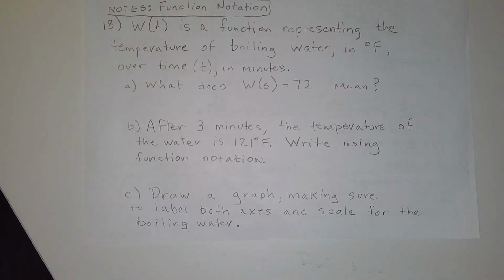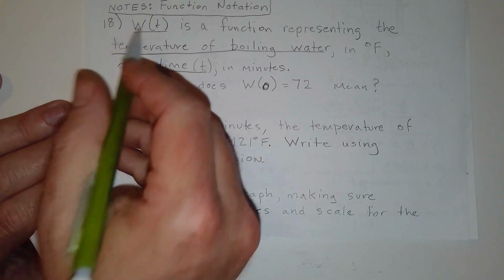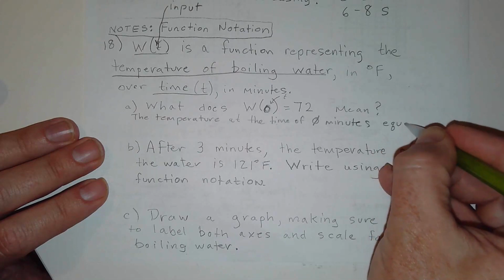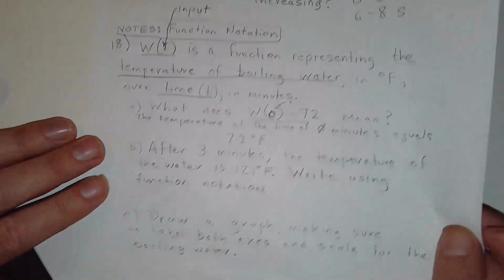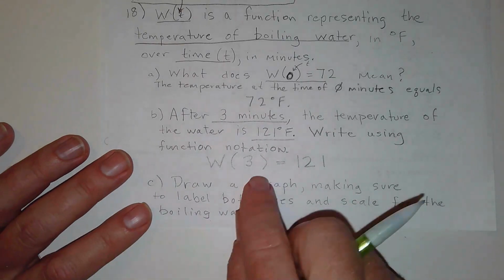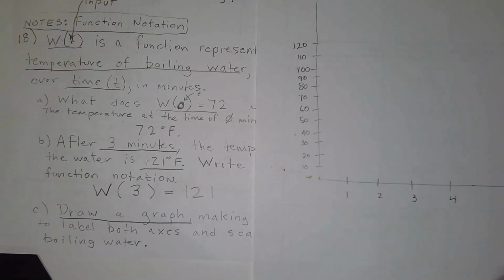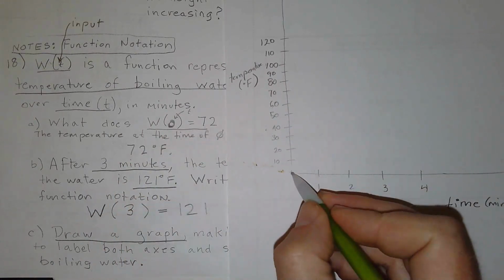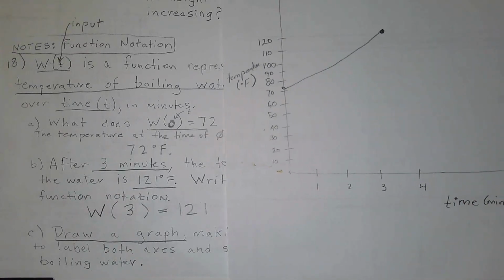Question 18 Functions Practice Test